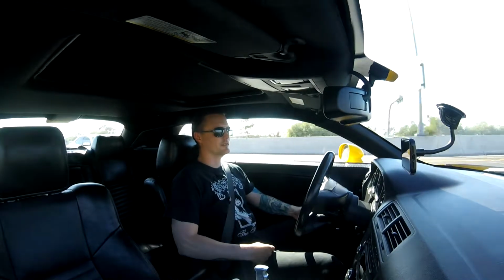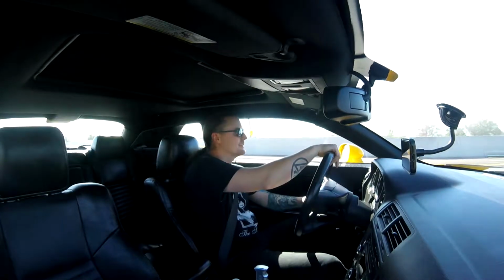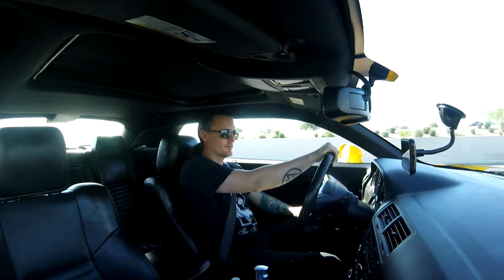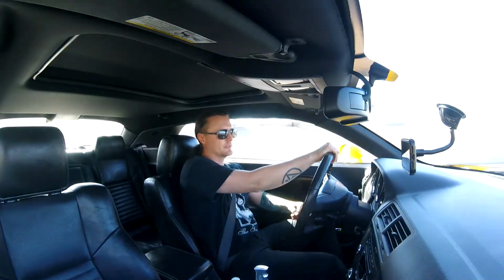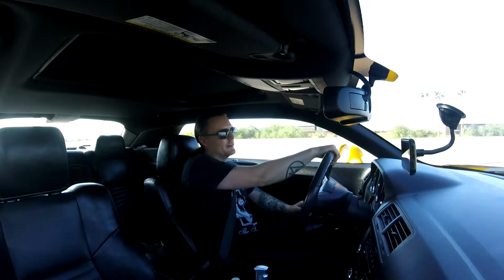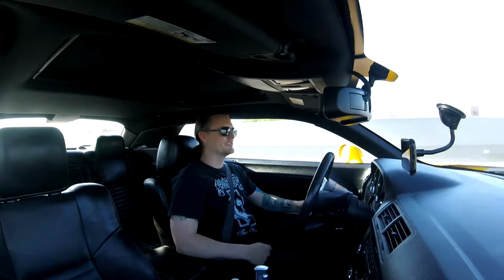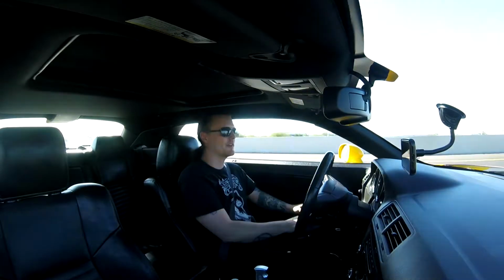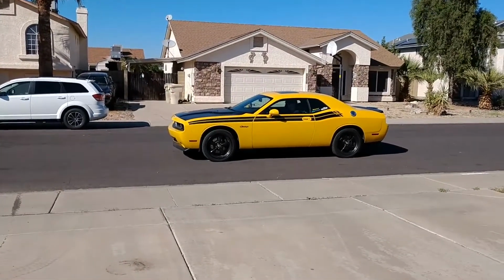Faster N Louder - Why I Got a Challenger (Instead of Something Else)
in this video, Dan explains why he chose to buy a Challenger R/T instead of a different modern muscle car. and also what he wishes he knew beforehand!